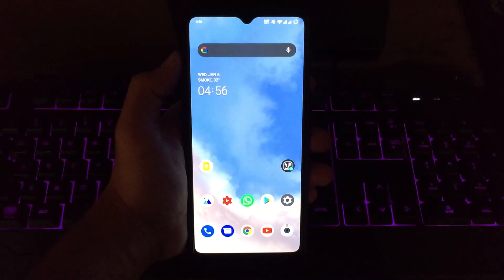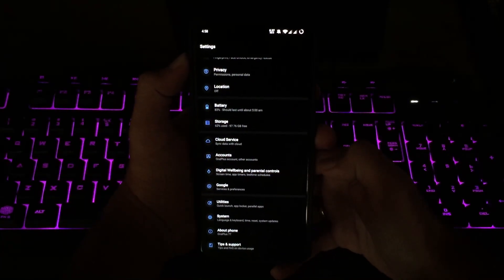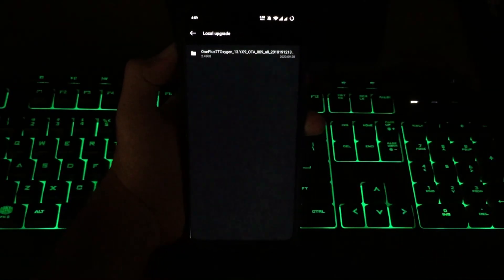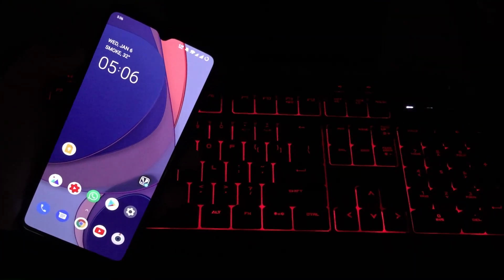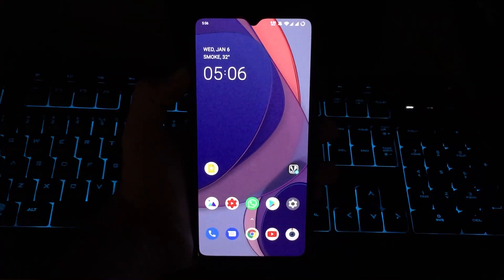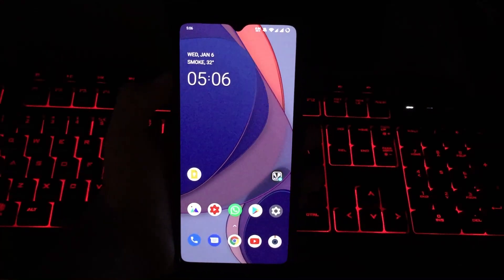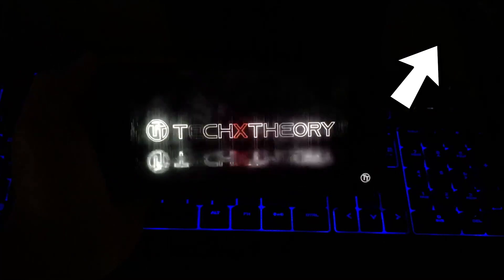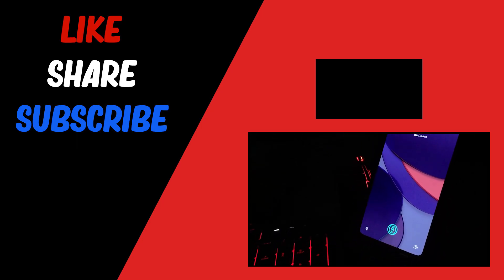OxygenOS 11 Open Beta 1 on OnePlus 7T/7T Pro - Installation Guide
OxygenOS 11 Open Beta 1 on OnePlus 7T/7T Pro - Open Beta Installation Guide
How to install OxygenOS 11 Open Beta on OnePlus 7T Series

My data got erased while updating.

Changelog
System
Update to OxygenOS 11 version
Fresh new UI visual design brings you a more comfortable experience with various optimizations of details
Optimize the stability of some third-party applications and improve the experience
Camera
Updated the camera UI and optimized some of the function paths to offer a more convenient operation
Newly added HEVC codec to reduce video storage size seamlessly, capture and shoot more without compromising on quality
Newly added access to a third-party app to share the picture by pressing and holding it in preview
Newly added the quick access to recording mode by pressing and holding the shutter button and by sliding the button, you can easily zoom in or zoom out
Newly added the playback display in Time-lapse mode to show the actual filming time
Ambient Display
Newly added Insight clock style, a joint creation with Parsons School of Design. It will change according to the phone usage data ( To set: Settings - Customization - Clock Style)
Newly added Canvas feature that can automatically draw a wireframe picture based on a lock screen photo on your phone（Path：Settings-Customization-Wallpaper-Canvas-Choose photo preview and it can be generated automatically）
Always-On-Display feature is under internal test and will be released in subsequent versions. In this build, you can use the "Ambient Display" by picking up your phone or tapping the screen, it can be turned on in the Settings.
Dark Mode
Added the shortcut key for Dark Mode, pull down the quick setting to enable.
Supporting automatically turn on feature & customize time range. path: Settings – Display – Dark Mode – Turn on automatically – Automatically enable from sunset to sunrise / Custom time range
Shelf
Newly shelf interface design, the interface is clearer
Added weather widget, animation effect smarter
Gallery
Supporting Story function, automatically form weekly videos with photos and video in storage
Optimize the loading speed of the gallery, and the image preview is faster